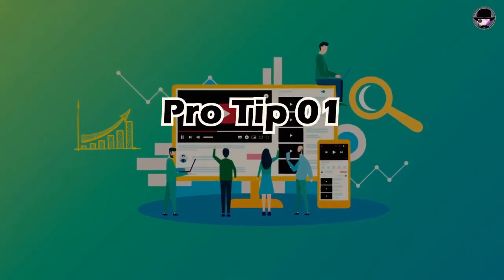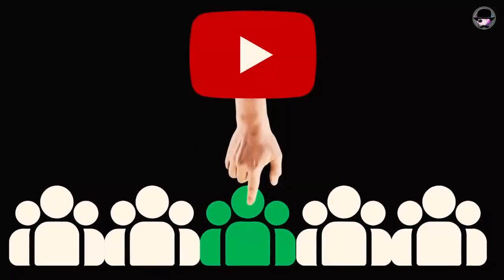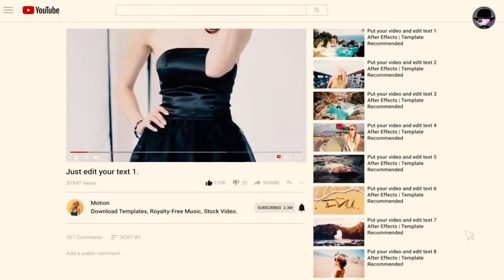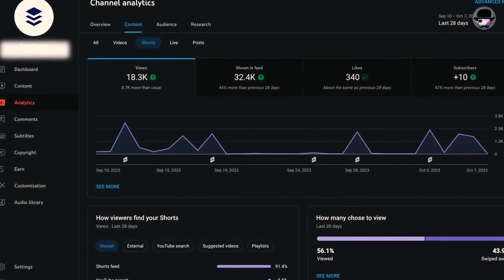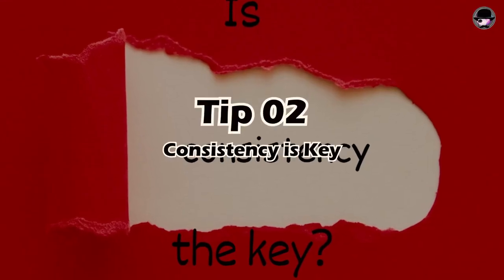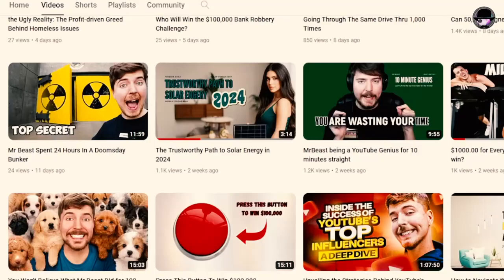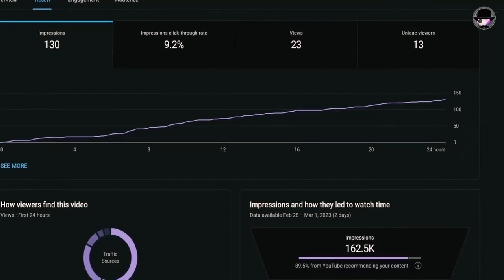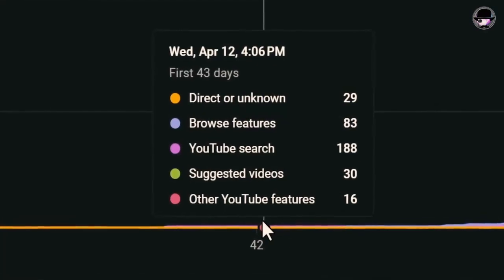YouTube Growth Hacks: Mastering the Algorithm Step by Step 👀🚀Grow your views and subscribers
🚀 Want to grow on YouTube in 2025?
This video reveals how the YouTube Algorithm really works and how you can use it to get more views, subscribers, and reach.

👉 In this video you’ll learn:

How the YouTube Algorithm recommends videos

The secret to getting more impressions & clicks

Watch time, CTR & engagement hacks

Growth tips that actually work in 2025

📢 Whether you’re a beginner or a content creator struggling to grow, this guide will help you master YouTube’s system.